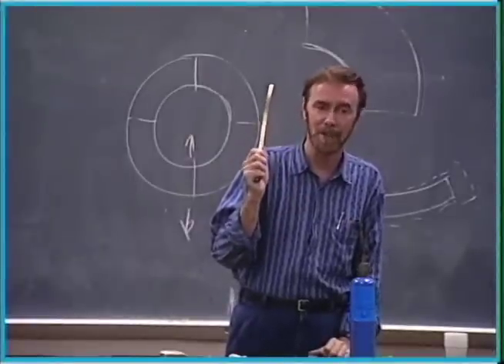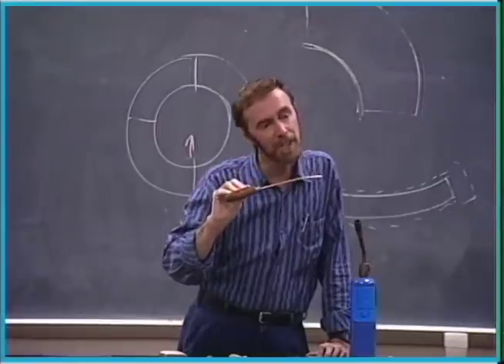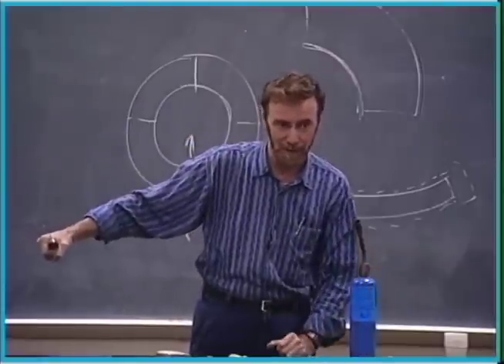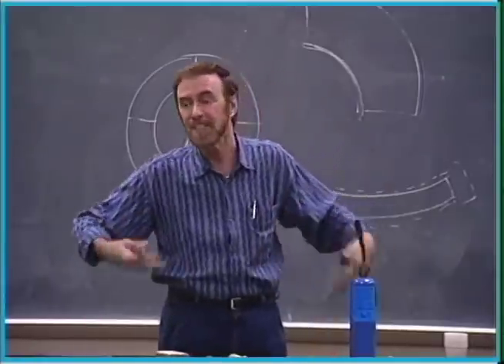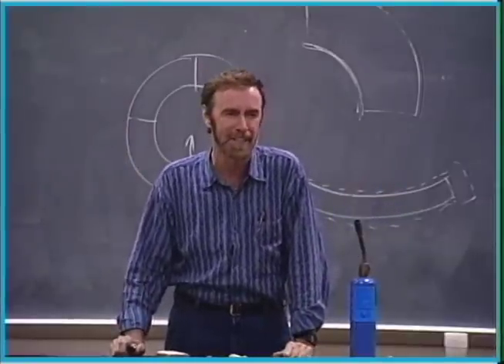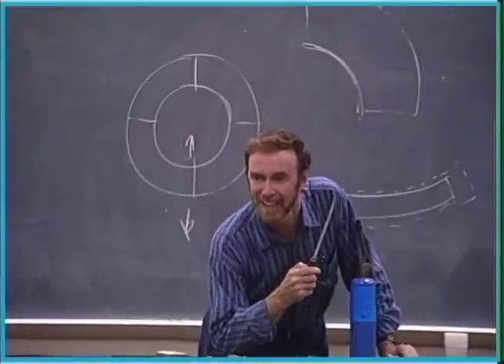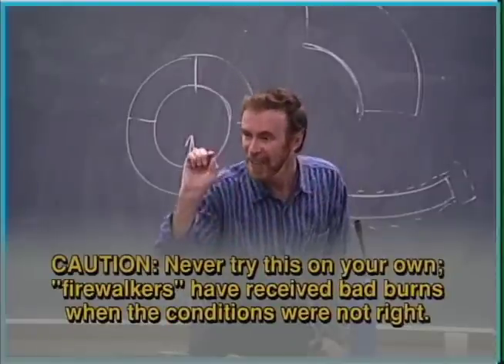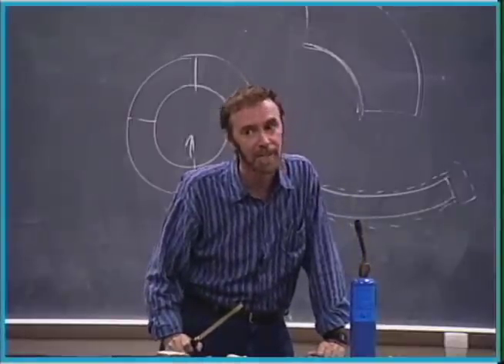Conceptual Physics: The Secret of Firewalking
Paul Hewitt explains the secret of fire walking, which is Physics and not mind over matter.